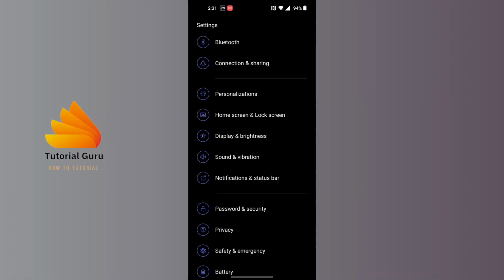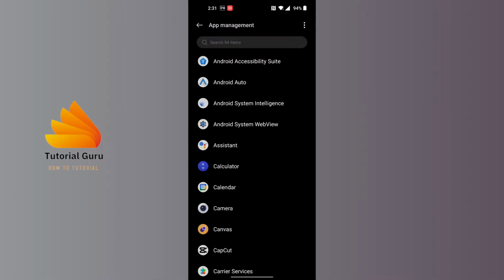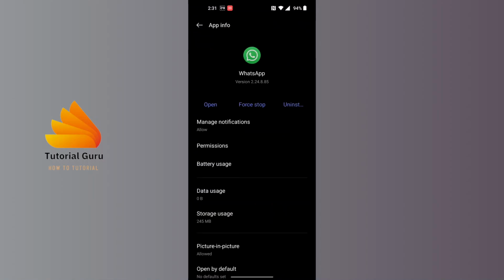How to Turn Off WhatsApp Notifications 2024 | Disable WhatsApp Notifications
How to Turn Off WhatsApp Notifications 2024 | TutorialGuru

Welcome to TutorialGuru, your go-to destination for tech tutorials and guides! In today's tutorial, we're addressing a common concern: how to turn off WhatsApp notifications in 2024. Whether you're in need of some uninterrupted focus, want to reduce distractions, or simply need a break from constant notifications, knowing how to disable WhatsApp notifications is essential, and we're here to guide you through the process.